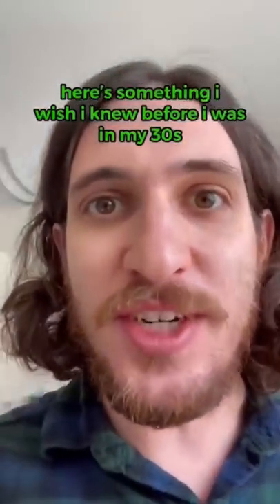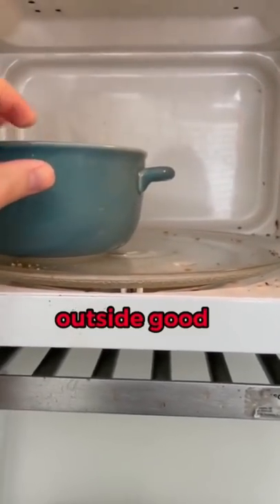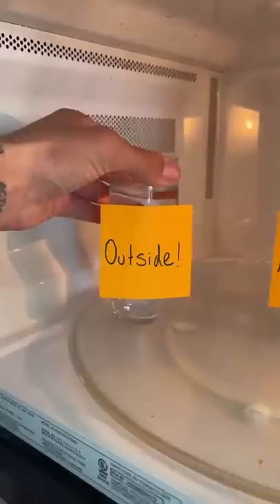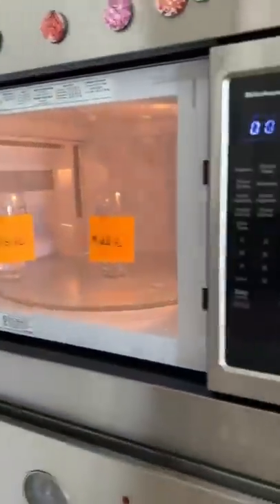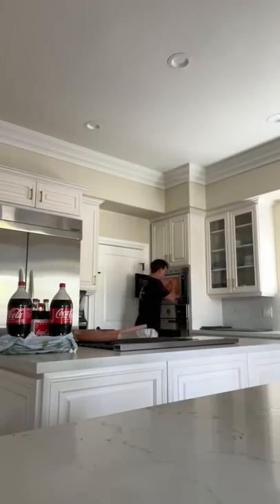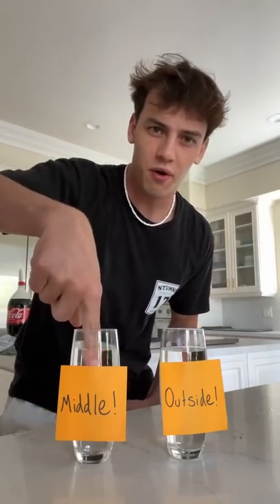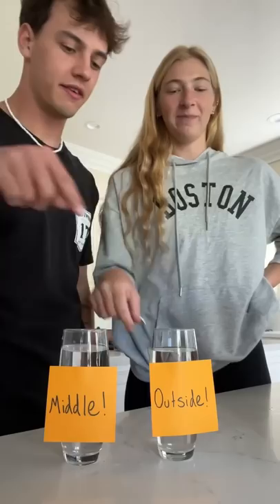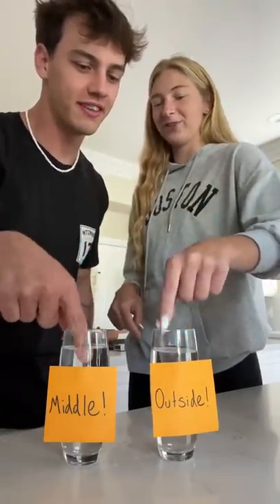We've been doing this wrong all along?! 😱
Today I tested to see if we have been using the microwave wrong! It was super fun! Hope you enjoy!

PRANK
GAME
HOME
AT HOME
DIY
FUN
TIKTOKERS
SODA
COKE AND MENTOS
EGG
Satisfying TikTok
DIY
Do it yourself
Homemade
DROP TEST
100 mini balloons
Balloons
SODA
soda
coke
coke and mentos
magic
magic trick
party trick
easy magic
Prank
mom
pranks
moms
comedy
mom fails
Mansion
Hide & Seek
Big house
Charli damelio
Addison Rae
TikTokers
TikTok Drama